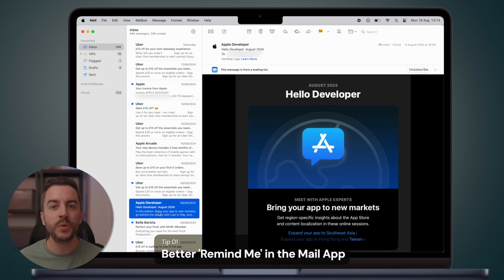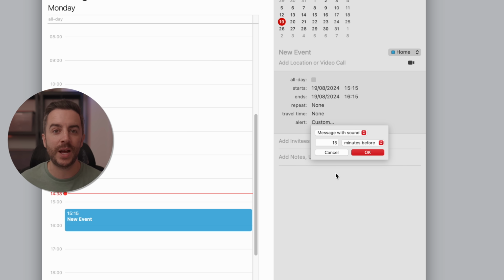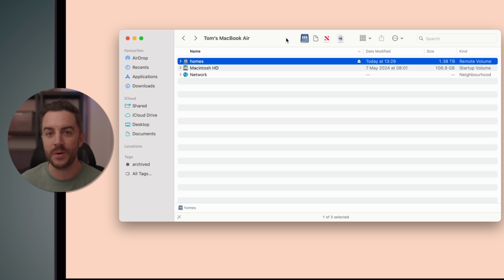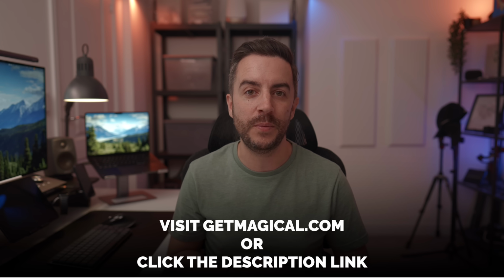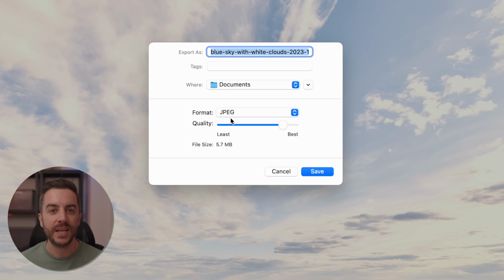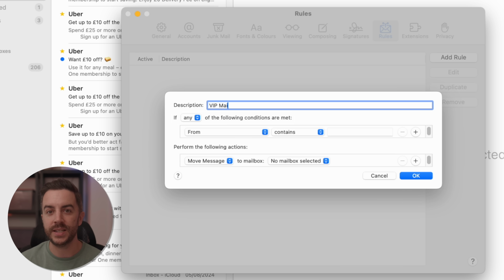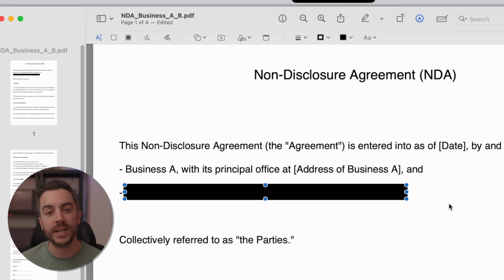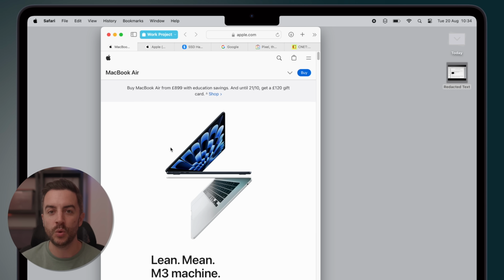10 MacOS tips & tricks most people DON'T know!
🤩 Get Magical AI for free and get 7 HOURS of your week back

In this video, I'll share 10 productivity tips for the Mac that I think most Mac owners don't know about

Chapters:
0:00 - Intro
0:22 - Better 'Remind Me' in the Mail app
1:35 - Automatically open Meeting files
2:34 - Pin things to the Finder window
5:07 - System Settings Quick Access
5:39 - Easy reply to Mail downloads
6:14 - More image Export options
7:00 - Mail VIPs get their own sound
8:22 - Clean up Mission Control
8:55 - Properly Redact Text
9:55 - Safari Tab & Window Management